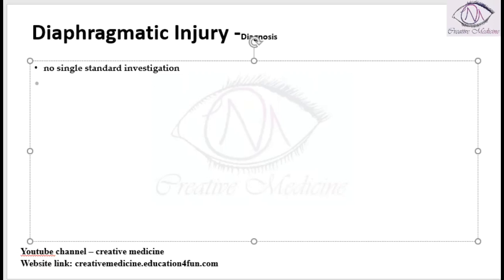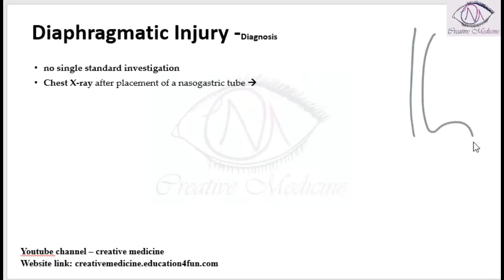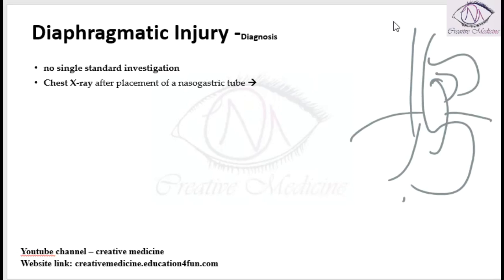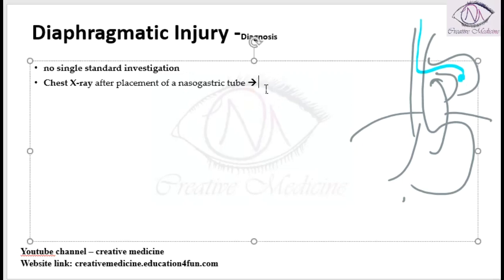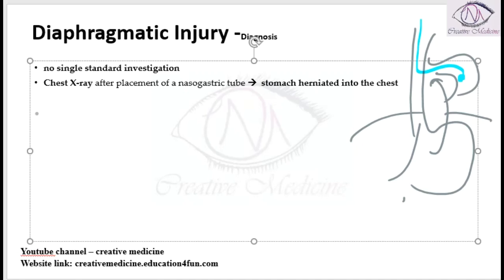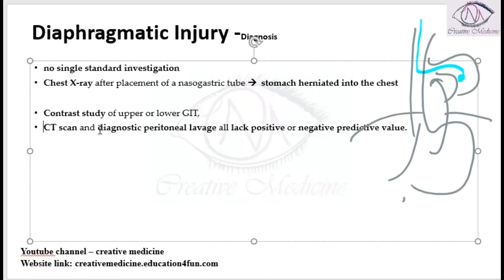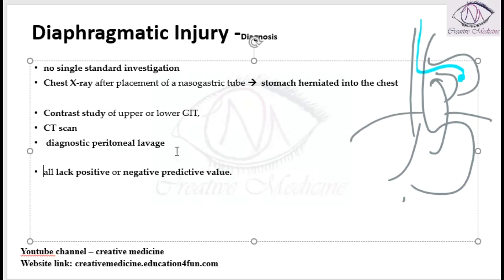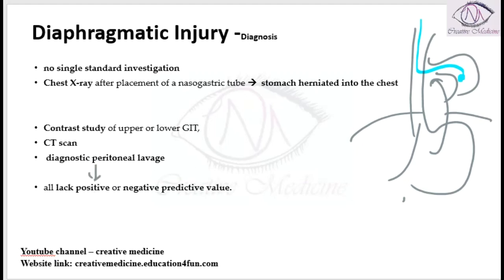Lec 3 Diaphragmatic Injury Diagnosis mp4